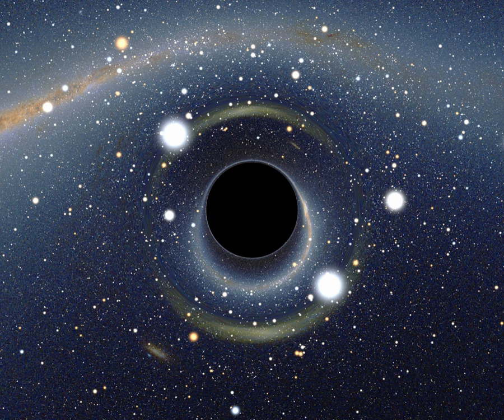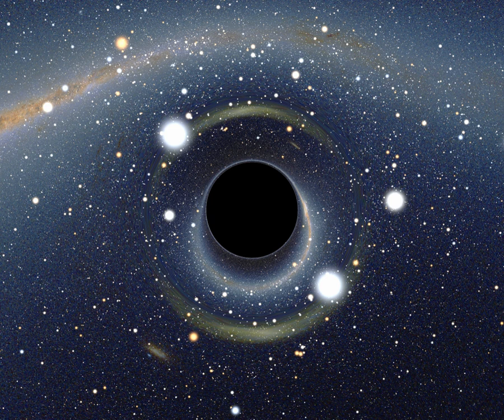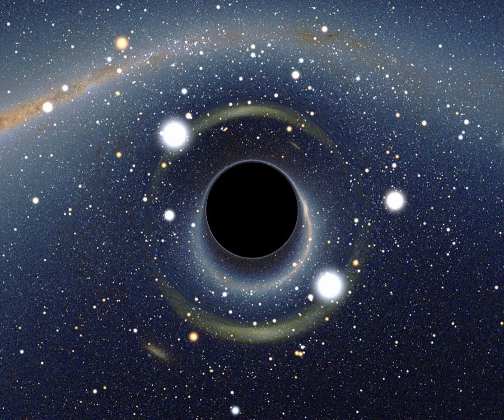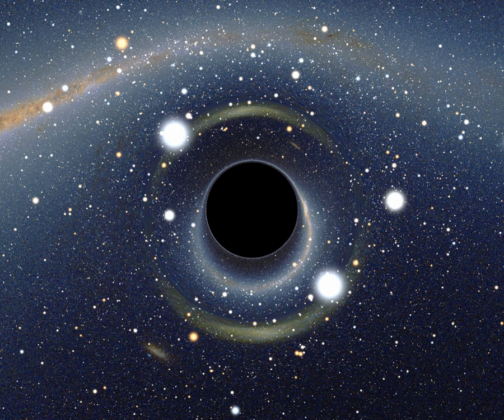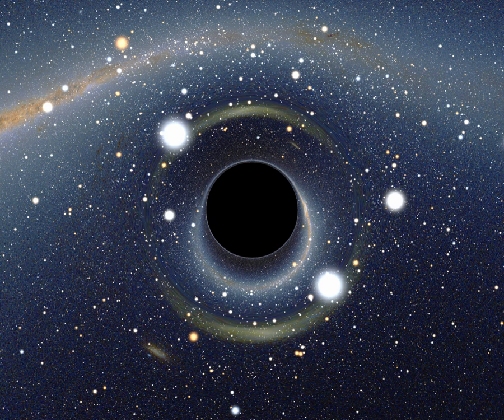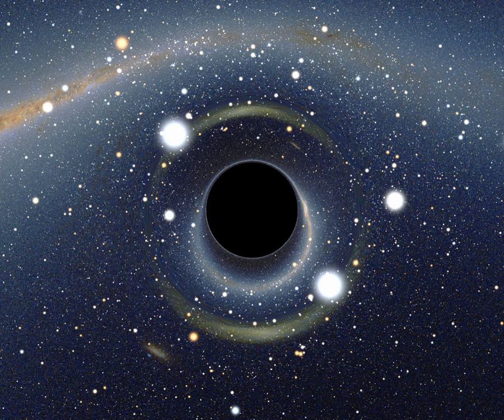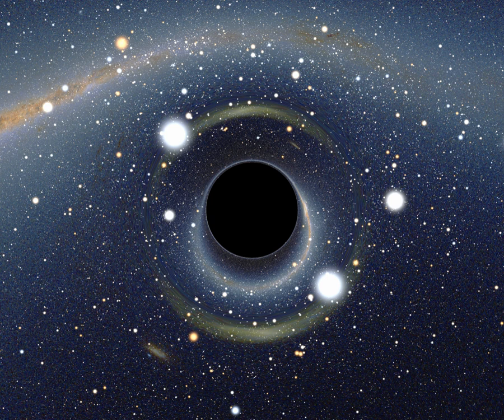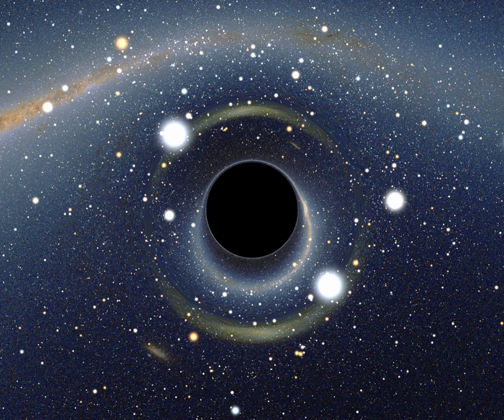Penrose–Hawking singularity theorems | Wikipedia audio article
00:00:13 1 Singularity
00:03:02 2 Interpretation and significance
00:06:13 3 Elements of the theorems
00:10:02 4 Nature of a singularity
00:10:47 4.1 Assumptions of the theorems
00:11:20 4.2 Tools employed
00:16:36 4.3 Versions
00:21:10 4.4 Modified gravity

- Socrates

SUMMARY
The Penrose–Hawking singularity theorems are a set of results in general relativity that attempt to answer the question of when gravitation produces singularities.